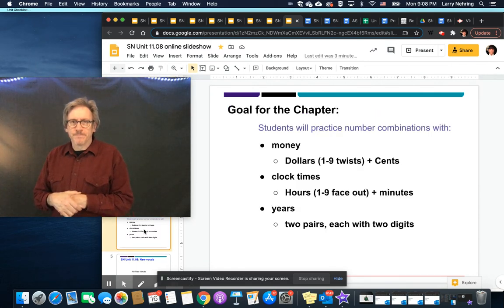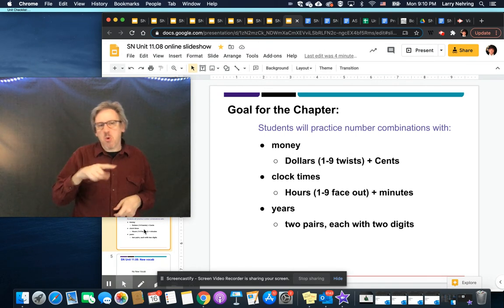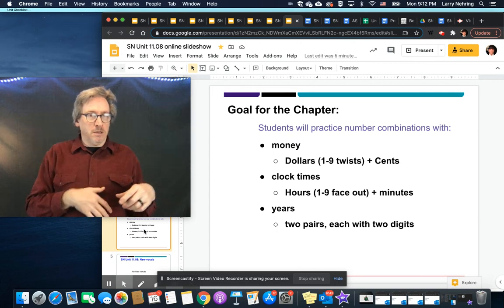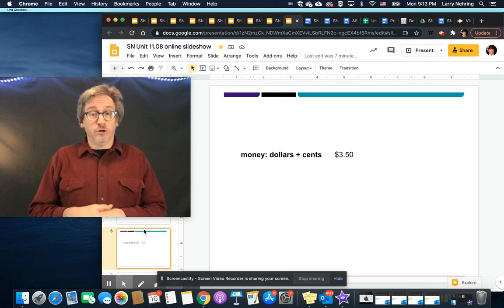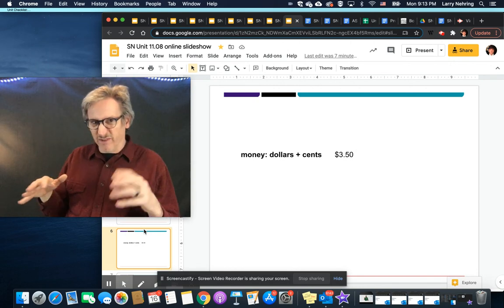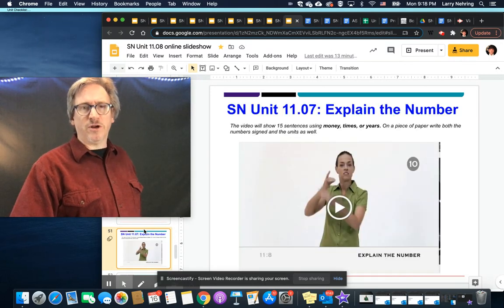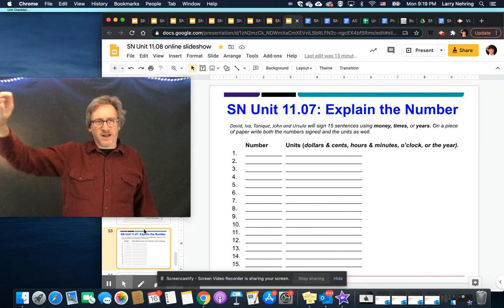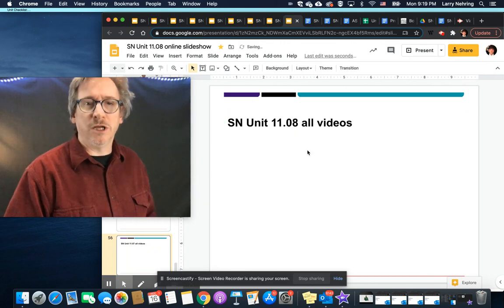SN Unit 11.08 video lecture